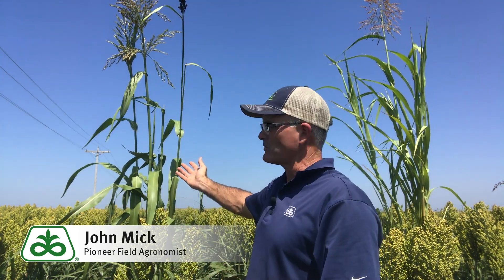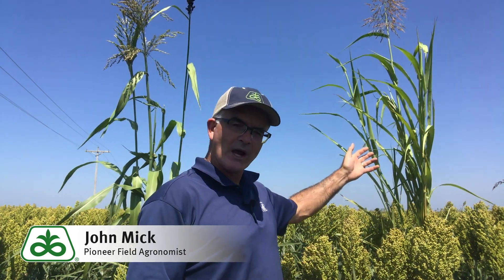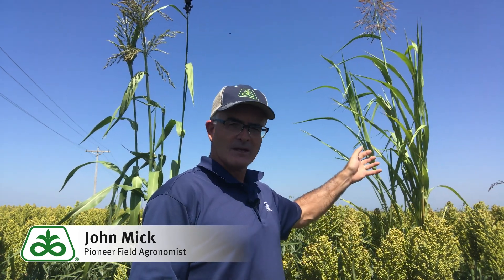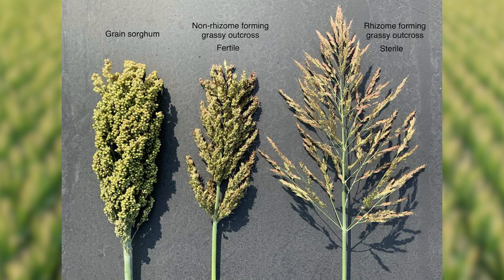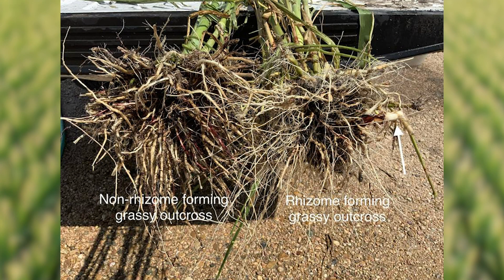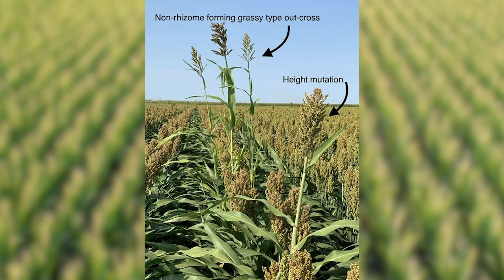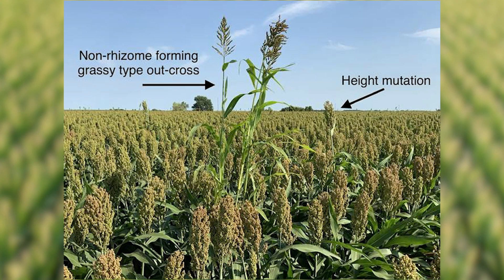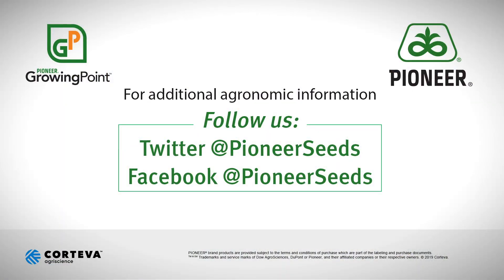Grain Sorghum Off Type Plants: Non-Rhizome Forming Grassy Out Crosses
The third part in our sorghum off type plants looks at grassy out crosses.